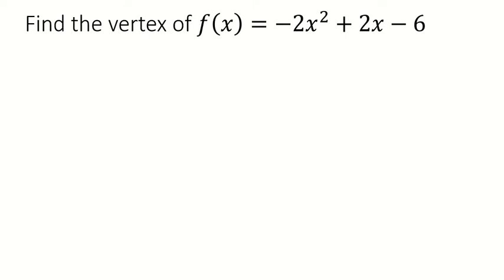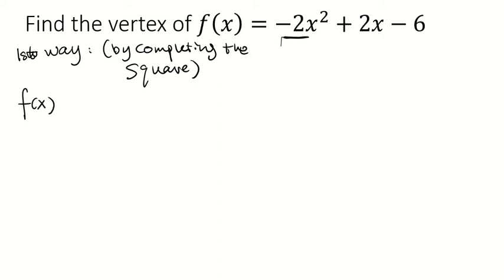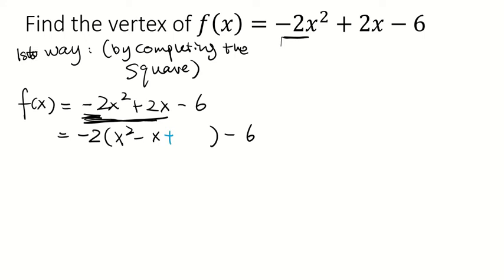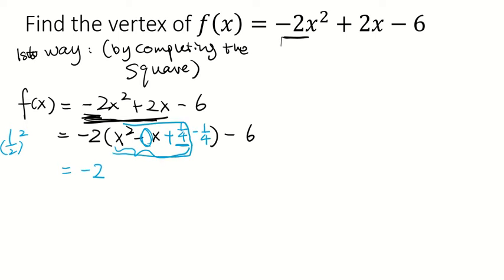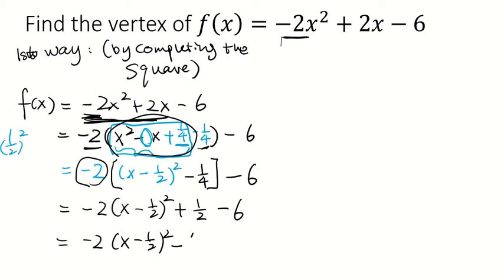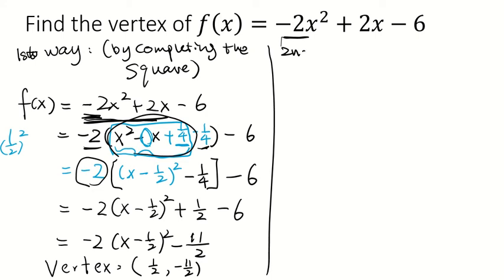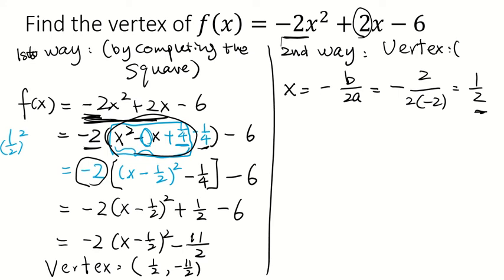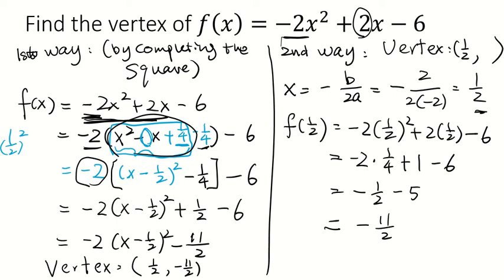Two ways of finding the vertex of a quadratic function (2)